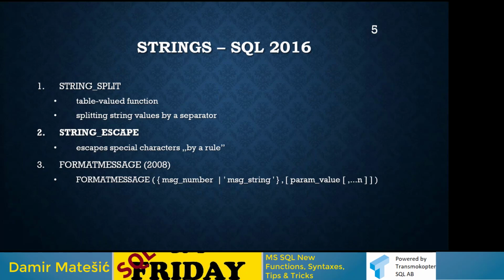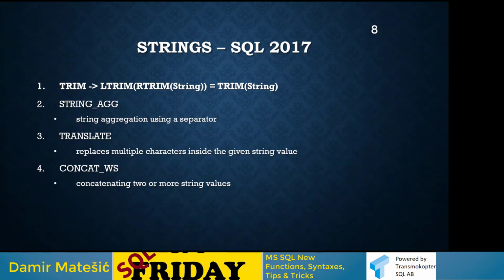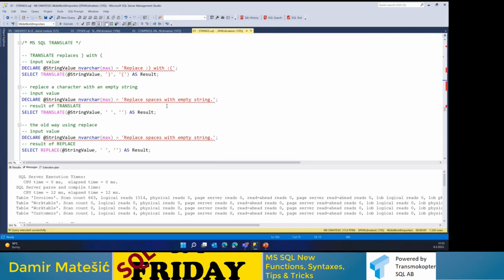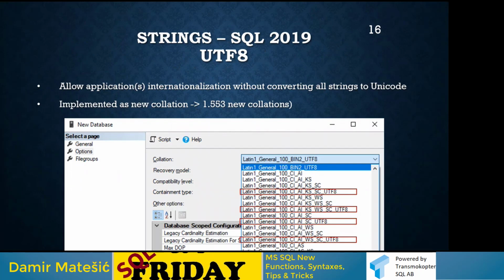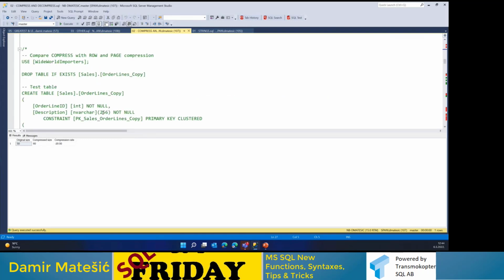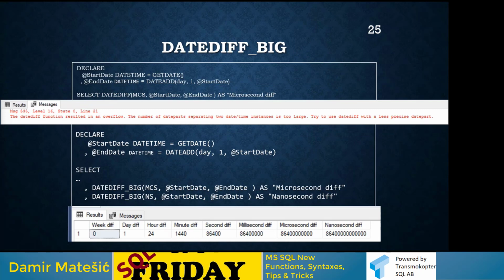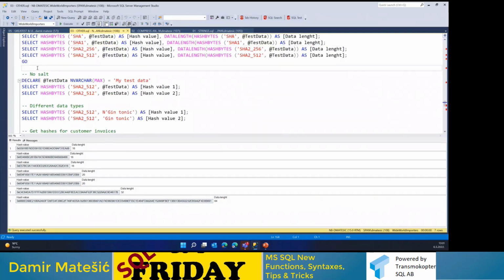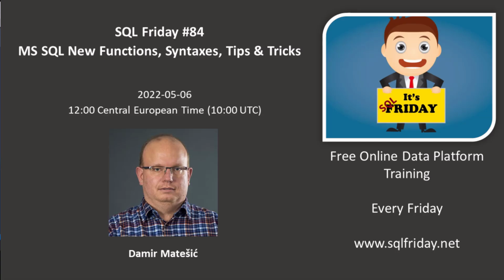SQL Friday #84 - MS SQL New Functions, Syntaxes Tips & Tricks